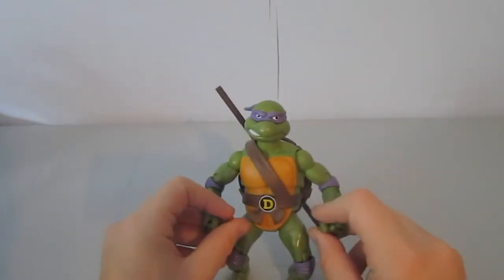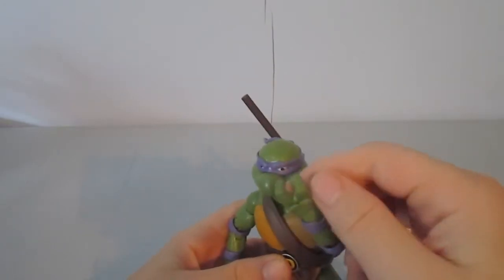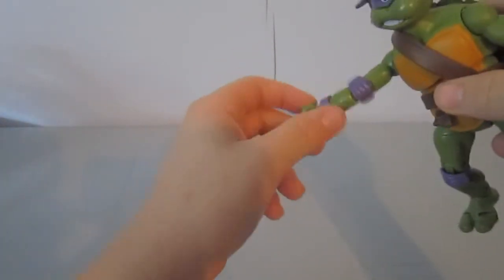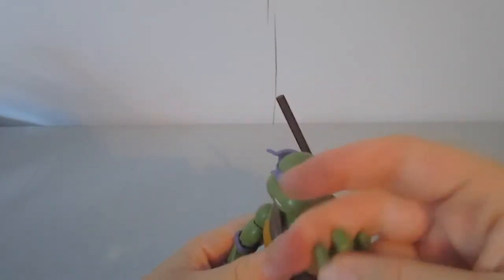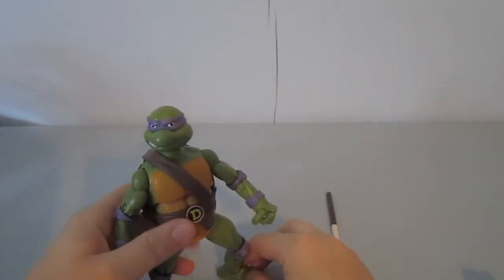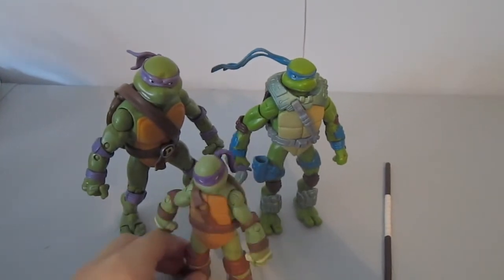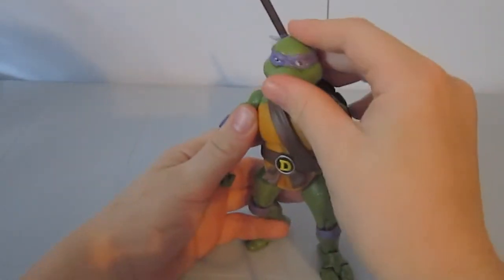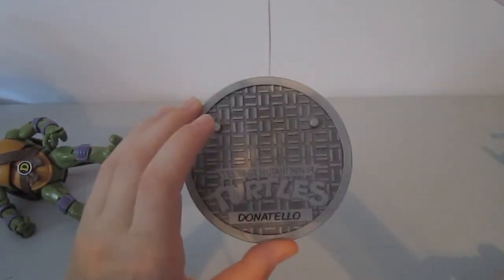TMNT 2012 classic Donatello honest review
Good but not great 3/5 you would have to be foolish to spend 40 bucks for 2 when you could spend 20 bucks for the little ones.